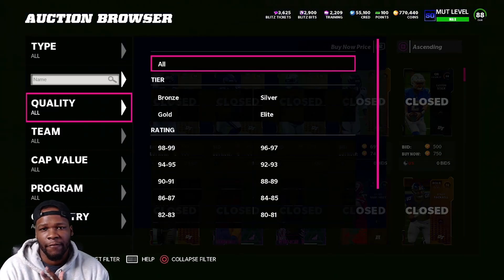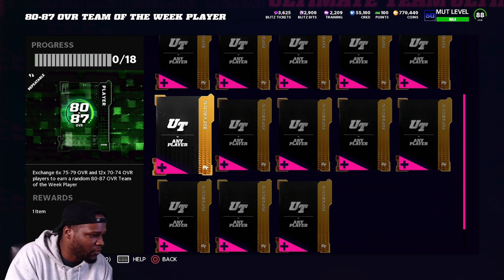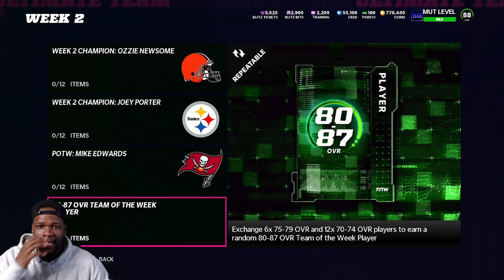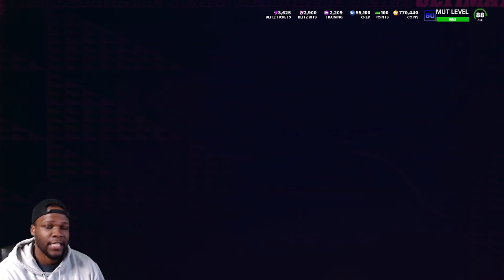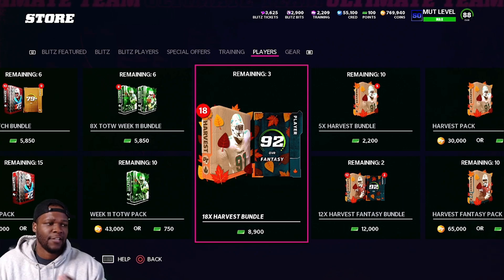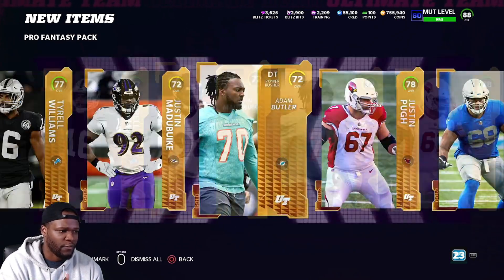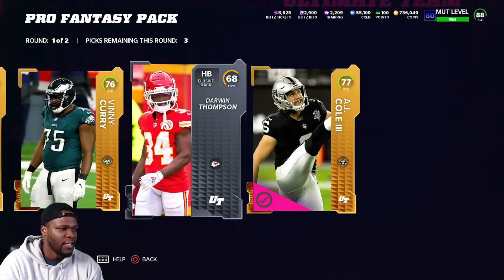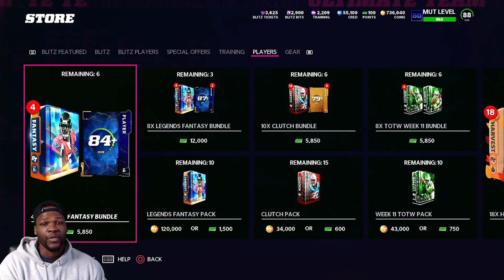HOW TO MAKE YOUR OWN COIN MAKING METHODS AND MAKE MILLIONS! | MADDEN 22 COIN MAKING METHODS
MADDEN 22 COIN MAKING METHODS